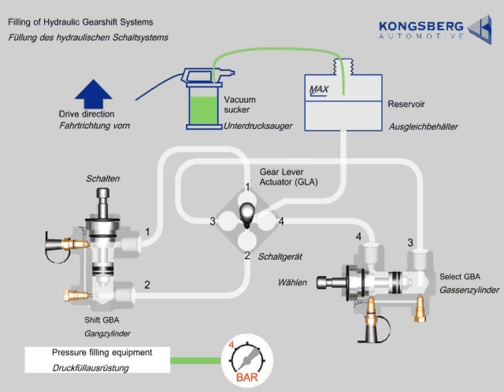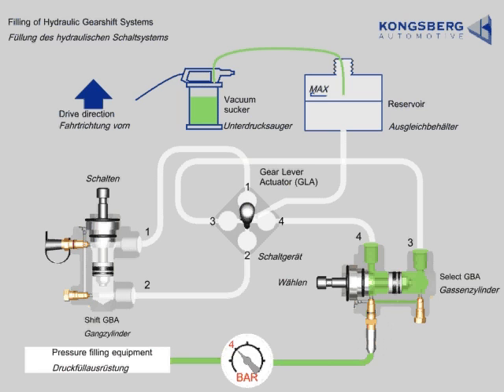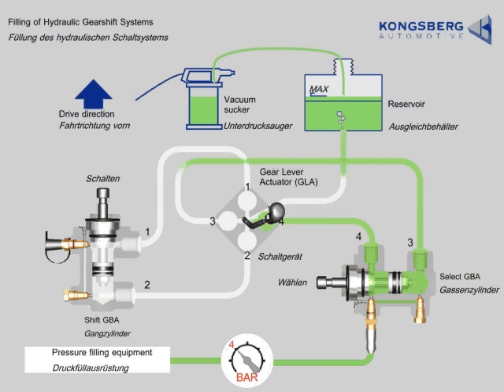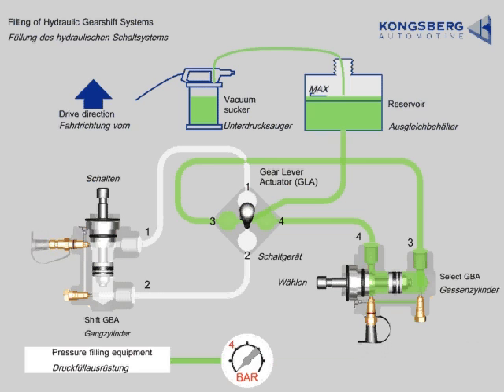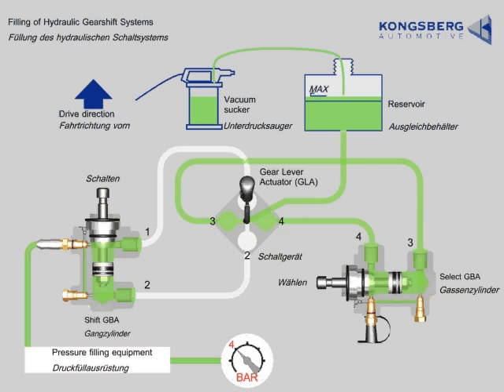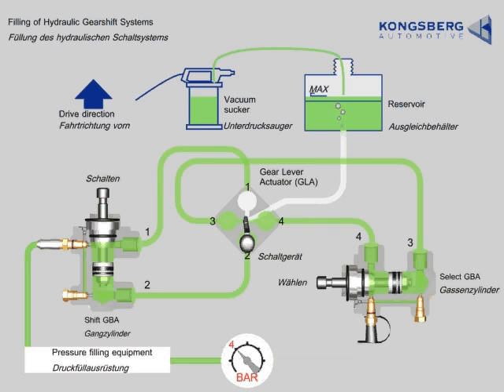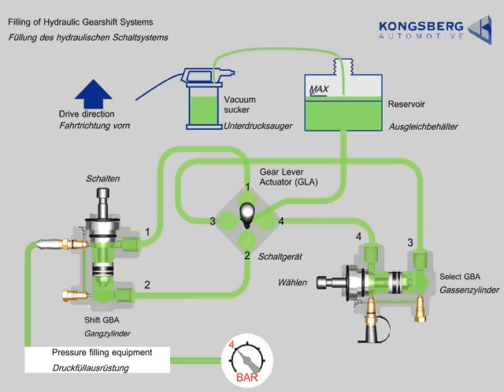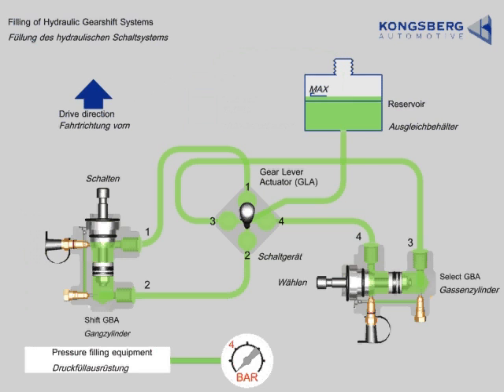Filling procedure HGS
filling procedure for a hydraulic gear system of Kongsberg. This system is aiming towards heavy trucks mainly not commercial vehicles. company represents the system and the brand in the greek automotive spare parts market.